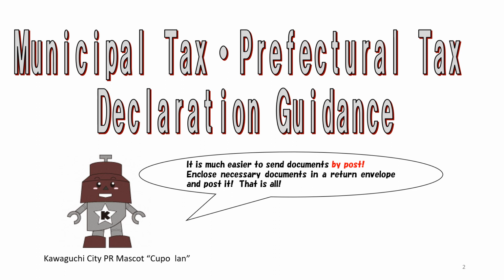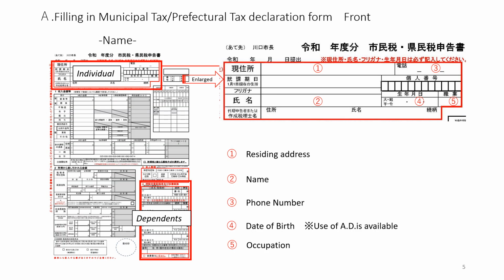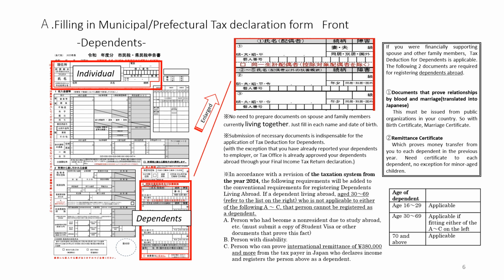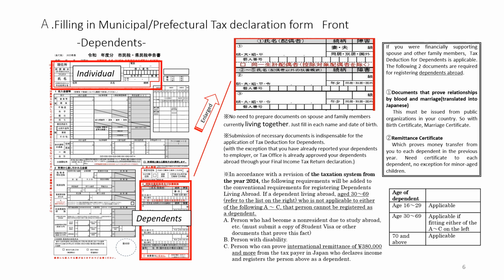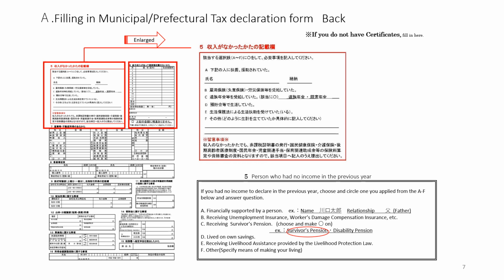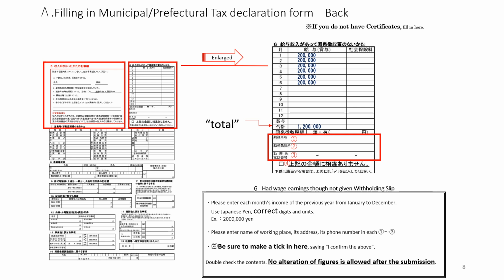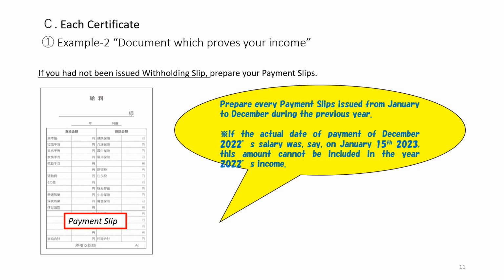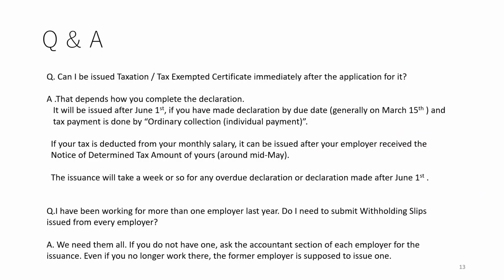Municipal Tax・Prefectural Tax Declaration Guidance 市民税・県民税 申告の手引き（英語）